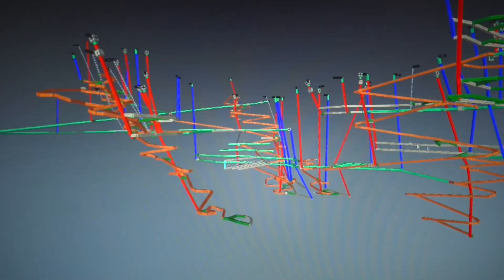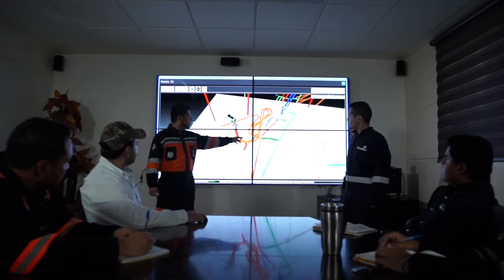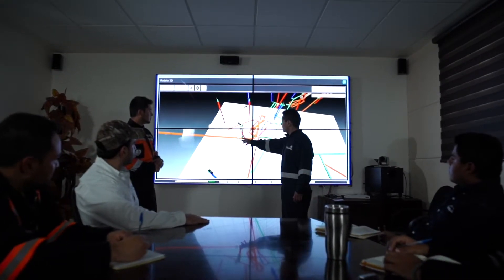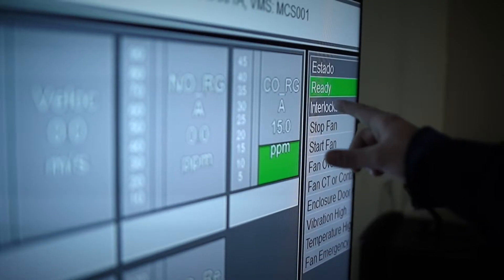Total Mine Ventilation Solutions - Customer Benefits | Howden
We think, the benefit for our customers, and we've talked to a lot of customers about this, is it does two things. First of all it allows our customers to only deal with one supplier so they're not having to do all the engineering work to decide which pieces of equipment work best together we can provide that whole suite of equipment and we can look at the whole system design and make sure it's perfectly matched to what they need.

So it gives us the ability to give our customers an optimised set of equipment. The second advantage is that with our design tools and with our optimisation tools with our VentSim DESIGN, VentSim CONNECT, and VentSim CONTROL is we can then once the equipment has been installed we can actually optimise the running of that whole suite of equipment so it gives the customers the advantages they want. That could be for safety, it could be for energy consumption, it could be for production and optimisation where they clear blast fumes quicker. So we think the concepts of having a one-stop shop allows our customers to work efficiently through the purchasing process and then the concept of also having designed and monitoring equipment and optimisation software is it allows them to run the the system most effectively through the life cycle.